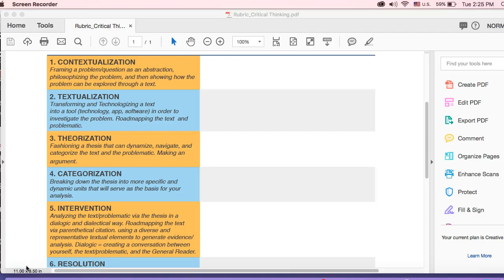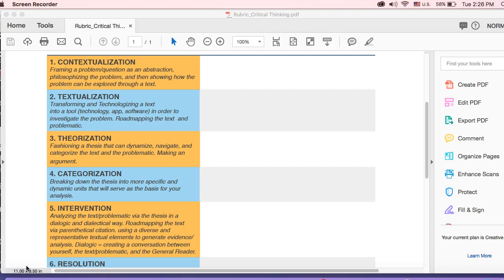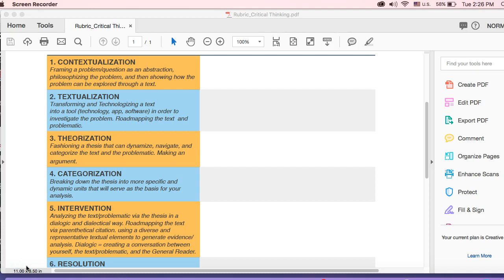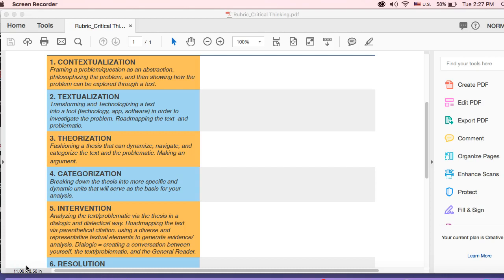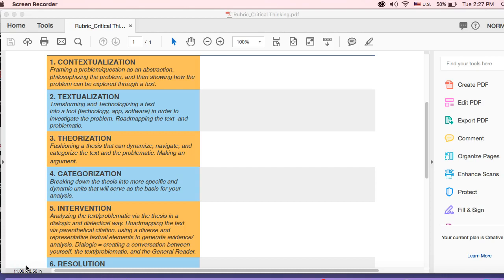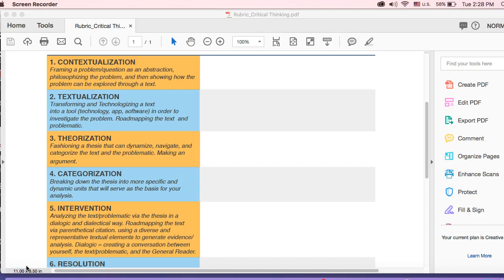Podcast 1.3 (Critical Thinking: Textualization)